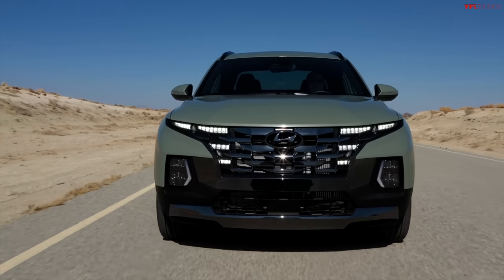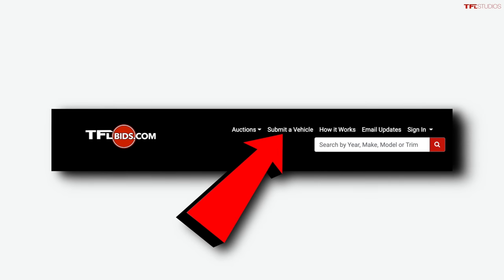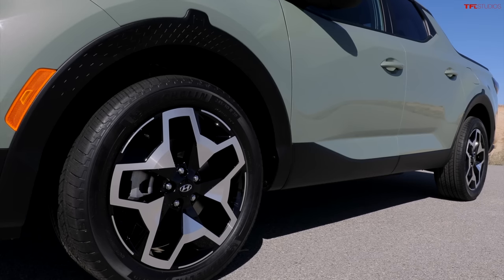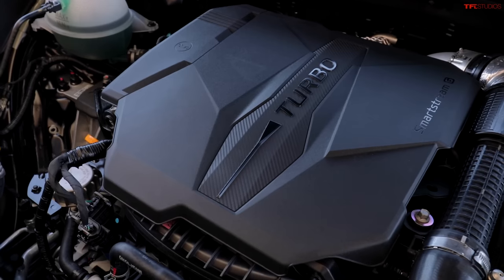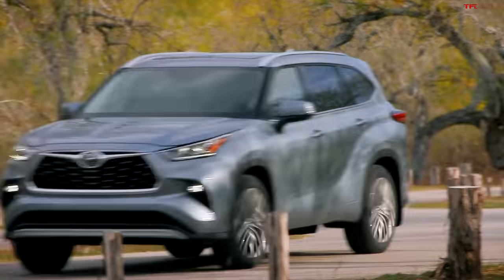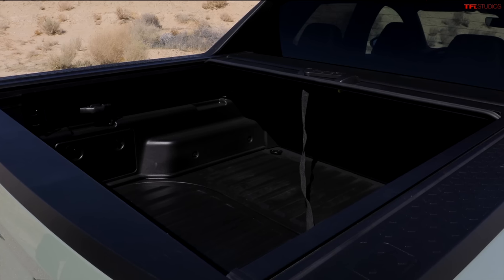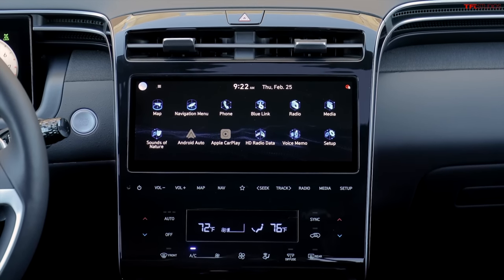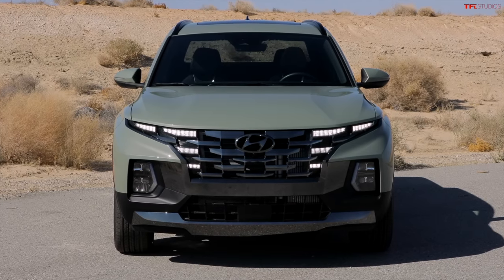2022 Hyundai Santa Cruz Compact Truck GLOBAL PREMIERE — Here's Everything You Need To Know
After years in the making, Hyundai is finally ready to fully reveal the new Santa Cruz. Here's what you need to know!

) Check out this live auction on TFLbids.com (ends 4/19)!